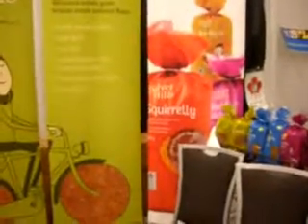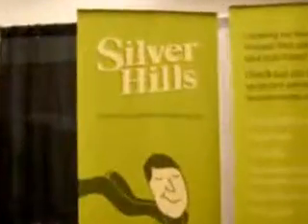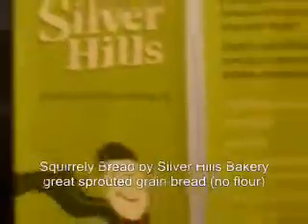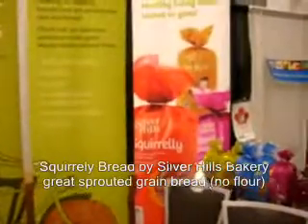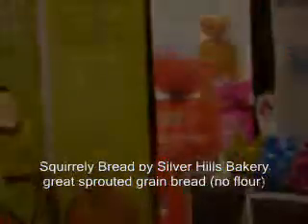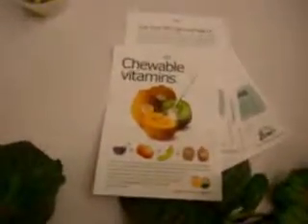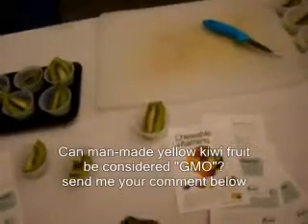Vancouver Total Health Show 1 of 3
Girlwithnoname visits the Vancouver Total Health Show with her video camera and finds some cool stuff as well as some health & fitness scams! - part 1